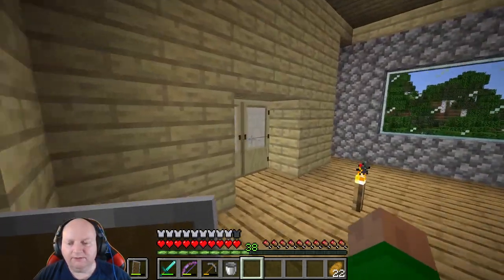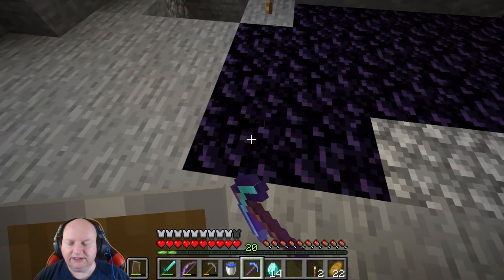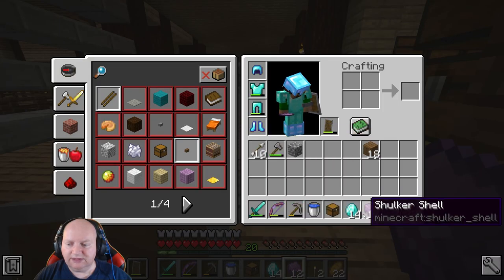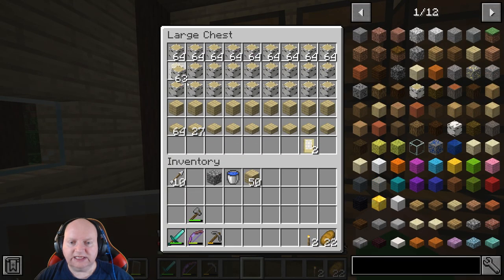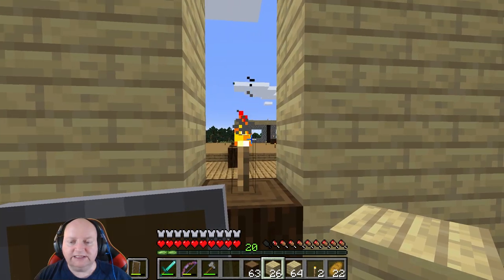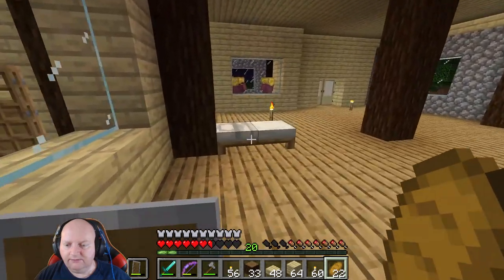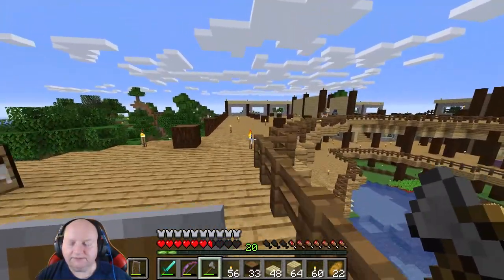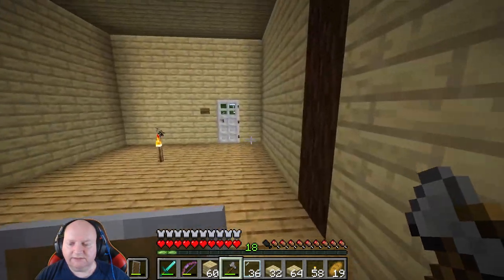Minecraft | Llama Adoption & Starting Villager home | Banana Viking | S2:14 | Minecraft Lets Play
Welcome to the Banana Viking Server, here we are going to have a good time building many many things ... all the things in fact (ok maybe not all the things, but some)

Each server member has their own base, with their own awesome builds (check them out links below)

Series: Minecraft Viking Banana #2

Minecraft is a voxel sandbox first person survival game. You start in a world where everything is made of cubes, and you need to mine materials, and craft tools in order to survive the nights.
Night time is when the hostile mobs (enemies) will spawn, and you either need to have a shelter to hide in, or have weapons and armour to fight.

Minecraft consists of 3 worlds, there's the starting world we know of as "The Overworld"
There's also the Minecraft hell, known as "The Nether" full of hostile things, there is no day/night cycle, and the floor is lava, so you have to move across the raised land.

Finally there is the Minecraft end goal, known as "The End"
The End is a world of floating islands, but the islands are floating in nothingness, if you fall off, you will die.

The end has only 3 mob types,

The Endermen, a peaceful mod ... unless you look at them, they really don't like you looking at them.

The Shulker, a hostile mob, but it's attacks won't kill you. They just make you float into the air, and then drop you ... it's the sudden stop at the floor that kills you.

and there's the big boss of the Minecraft game. The Ender Dragon. It a dragon that lives in The End, it flies, it shoots fireballs at you, and it's the big boss.

Minecraft also has a huge modding community, so once you finish the game (or like me never do) there are so many fun and interesting mods out there.